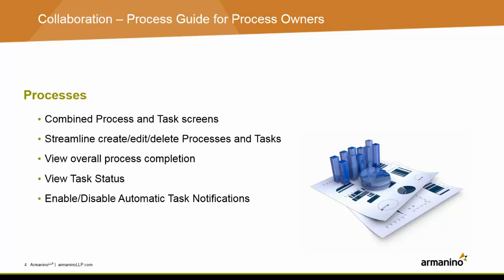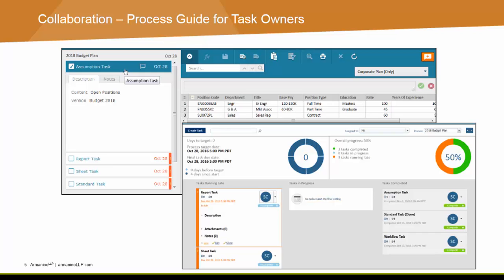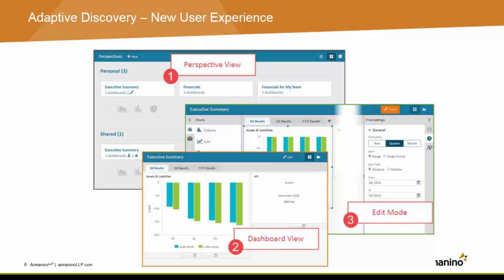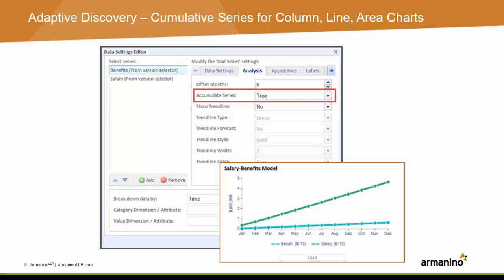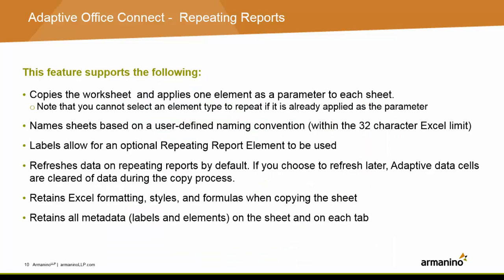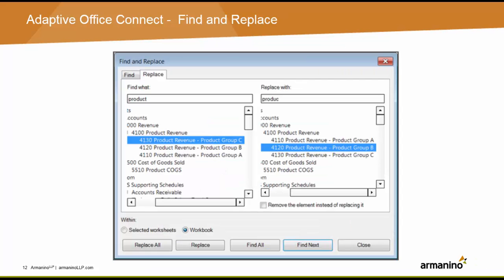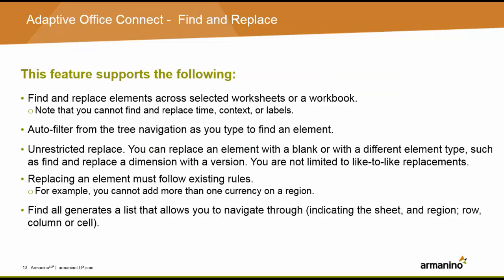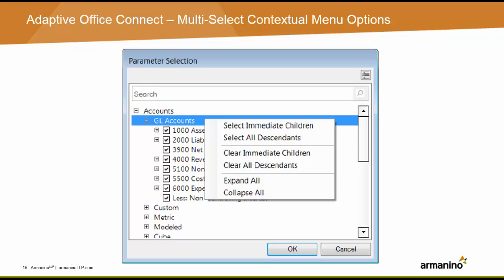Adaptive Insights 2017.1 Update to Collaboration, Office Connect & Discovery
Make the most of your Adaptive Insights solution by learning the latest updates in Collaboration, Office Connect and Discovery.